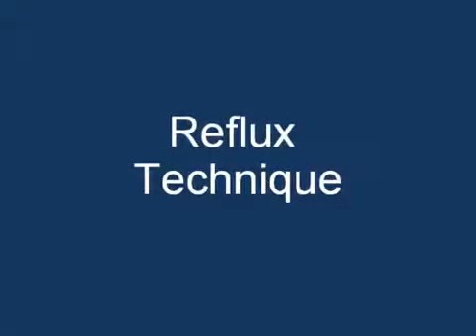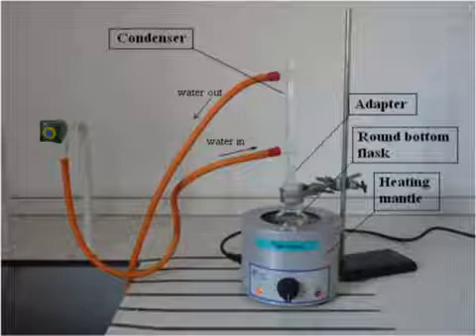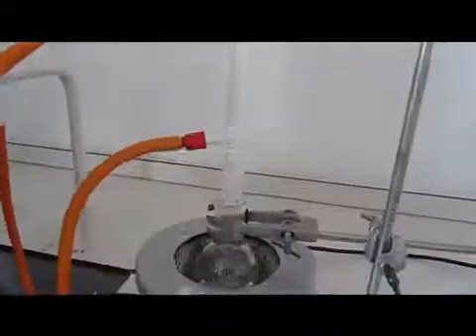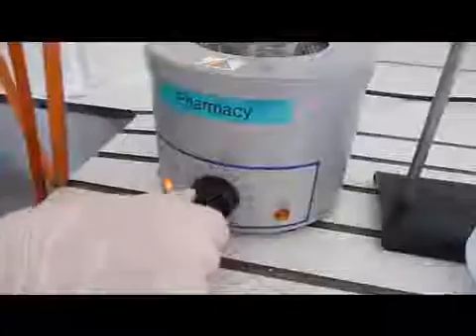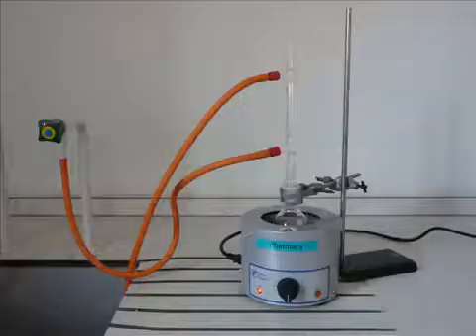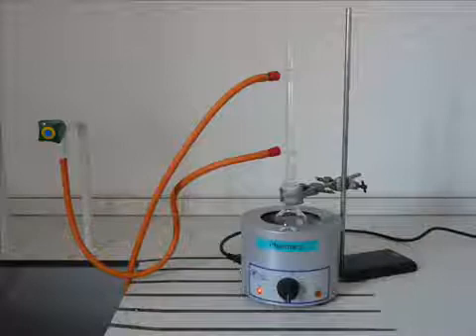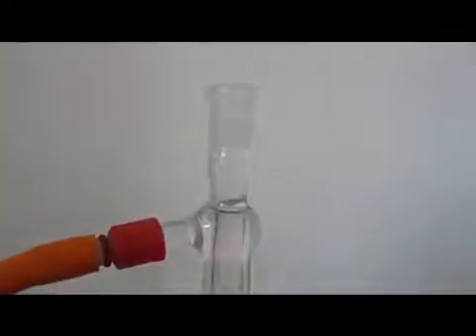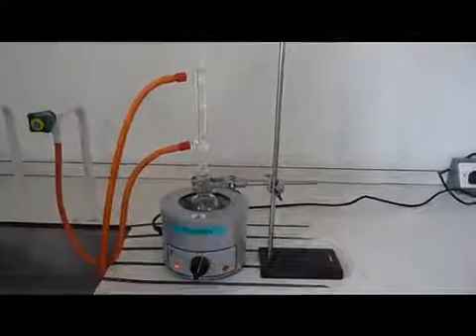Reflux Medway School of Pharmacy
Reflux demonstration done at the Medway School of Pharmacy